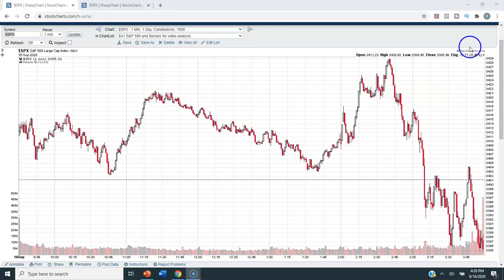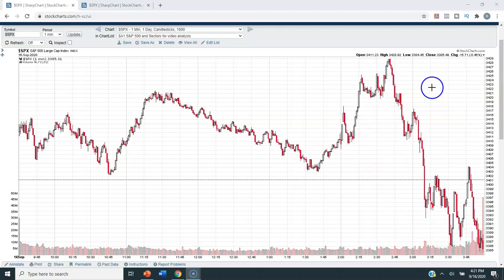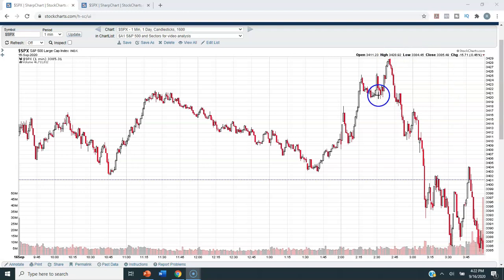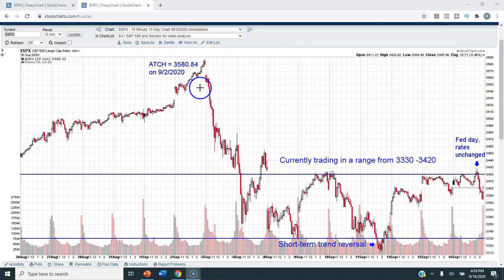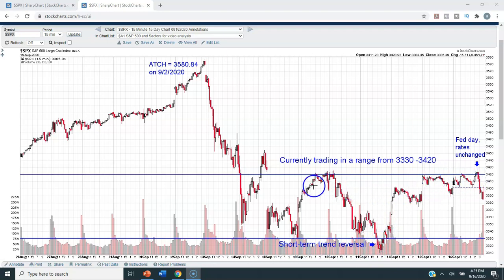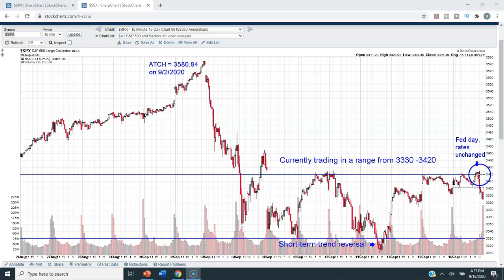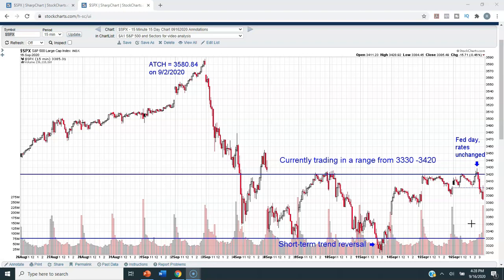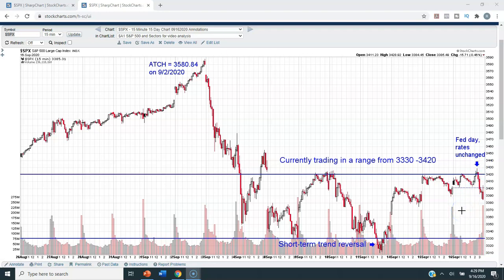S&P 500® Technical Analysis of Stock Market for 09/16/2020 (Wednesday, September 16th, 2020)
In this video, S&P 500® Technical Analysis of Stock Market for 09/16/2020 (Wednesday, September 16th, 2020), we will look at the S&P 500® from a Technical Viewpoint. We will look at the S&P 500® under several different time-frames. I will show you important support levels to watch, as well as other key data points to keep an eye on. This is a very informative video!